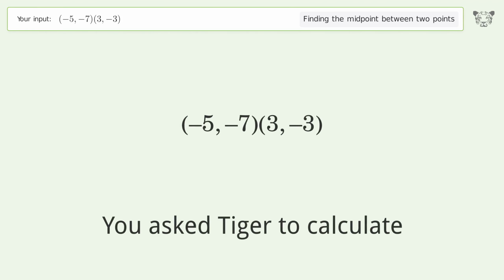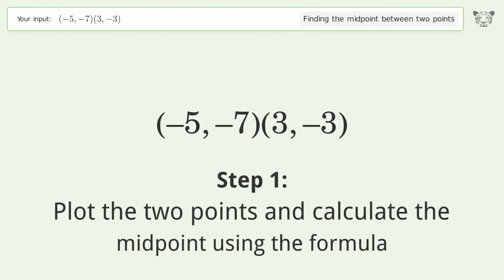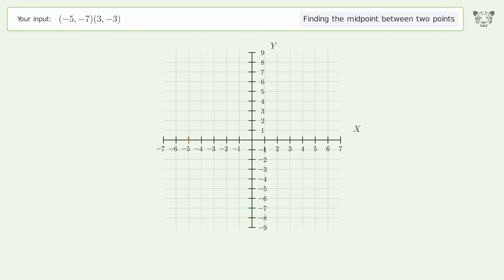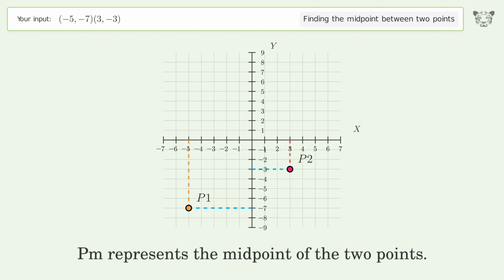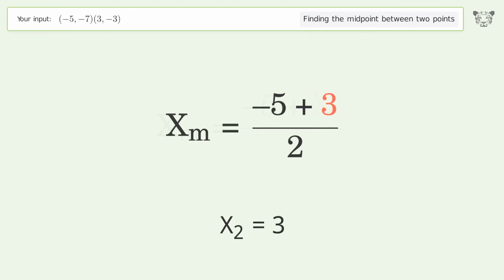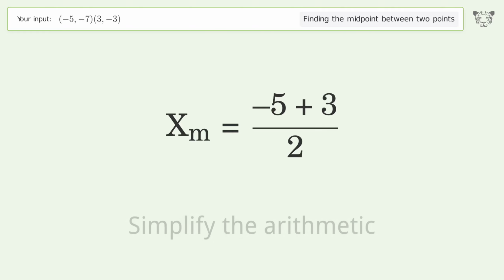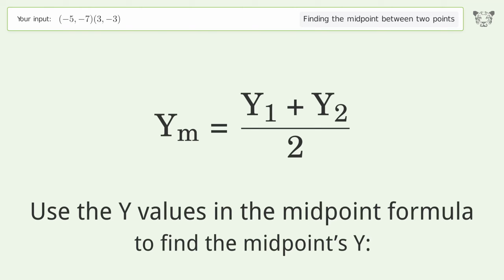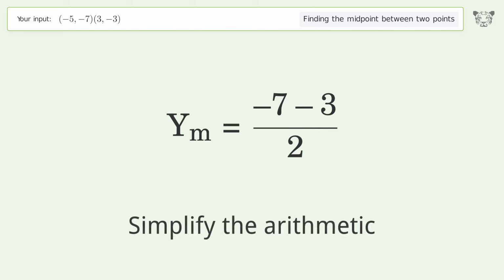Find the midpoint between two points p1 (-5,-7) and p2 (3,-3): Step-by-Step Video Solution